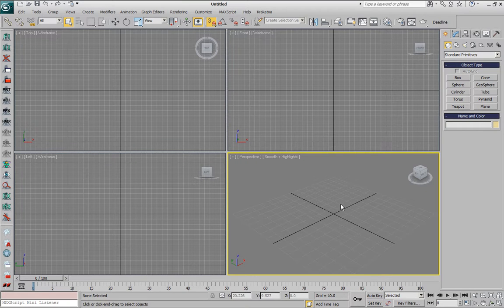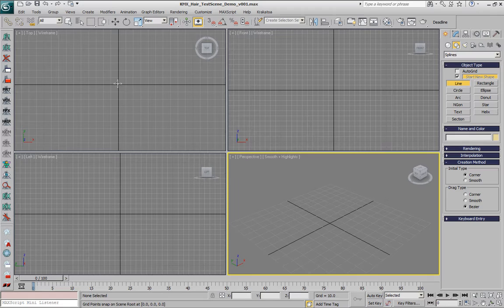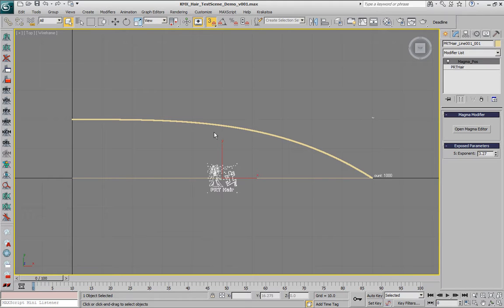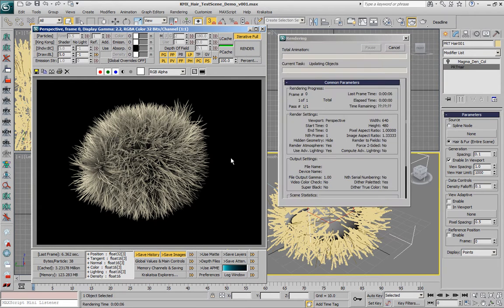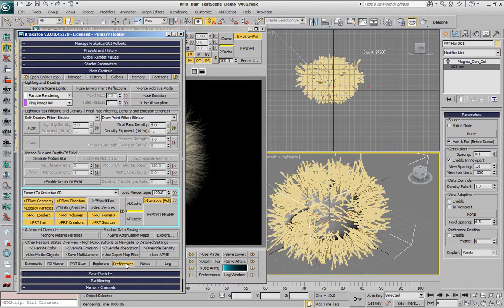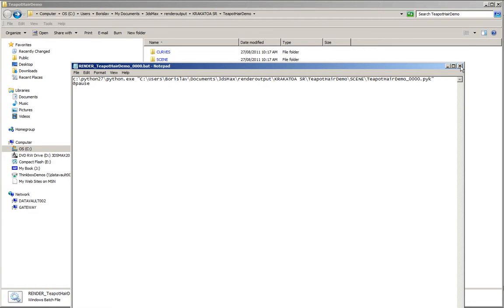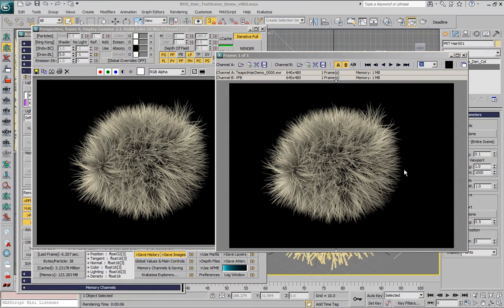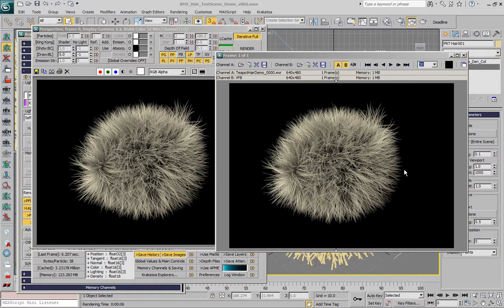Krakatoa SR 2 Introduction - Part 1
The first part of the Krakatoa SR (Standalone Renderer) introduction demonstrates the scene export of hair splines from 3ds Max using Krakatoa MX to the Python-based Krakatoa SR scene description format and the rendering of the same data in both renderers to produce perfectly identical outputs.

It also touches on some improvements to Hair Density controls applicable to both Krakatoa MX and Krakatoa SR.

Please note that Krakatoa SR is currently under development for Windows and Linux operating systems with planned MacOS X support in the future. The video shows an early Alpha build of both the stand-alone renderer and the Krakatoa MX reference implementation of a Python scene exporter. It does NOT reflect the features or limitations of the final shipping product.